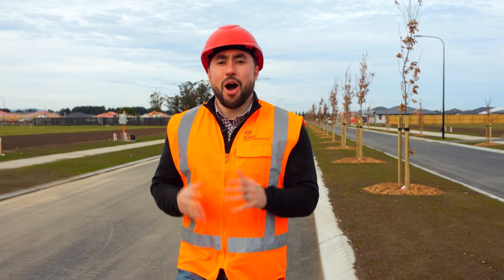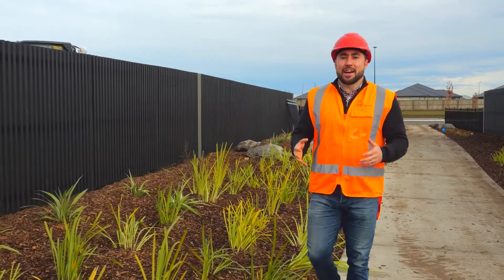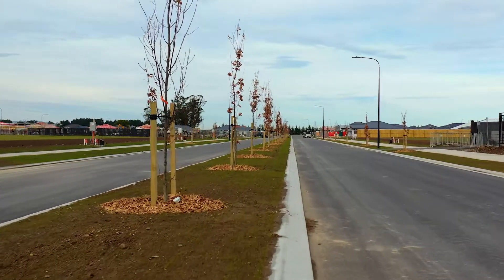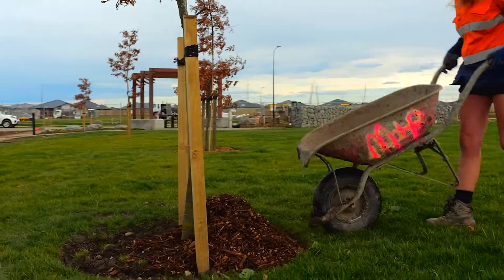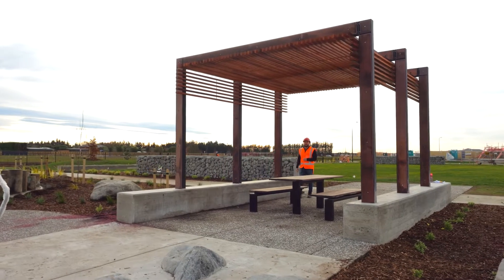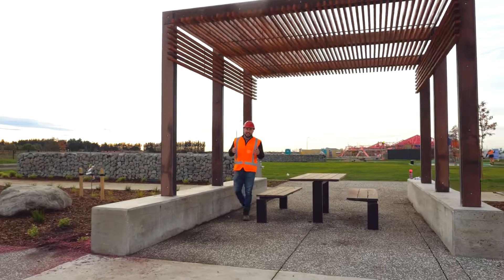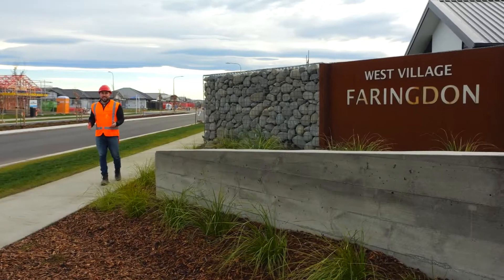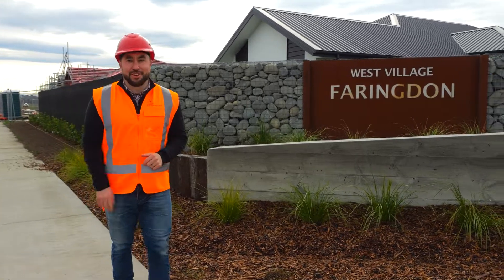Faringdon, West Village, Stage 3 - June 2022 Update